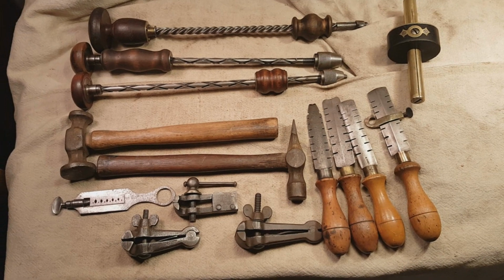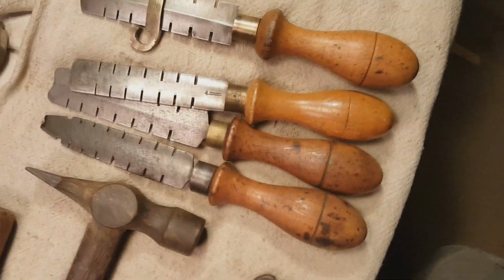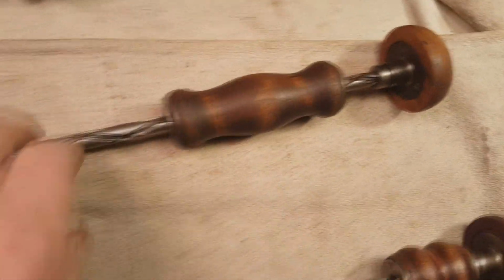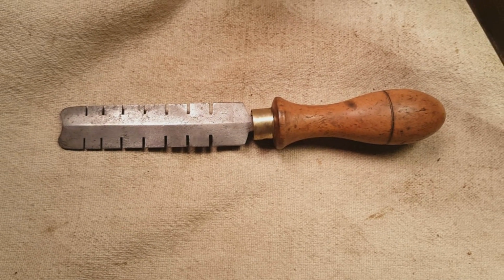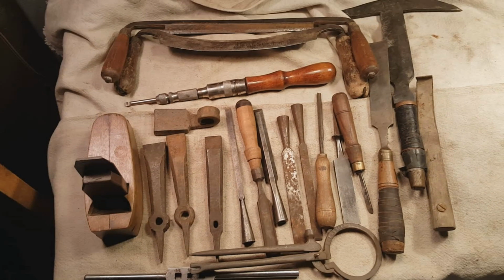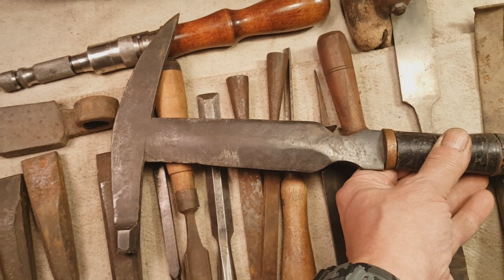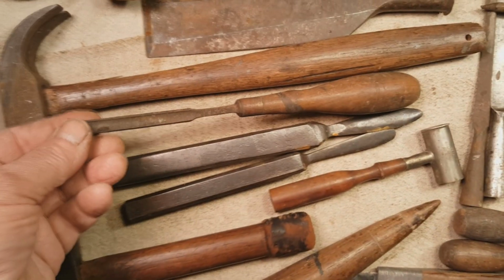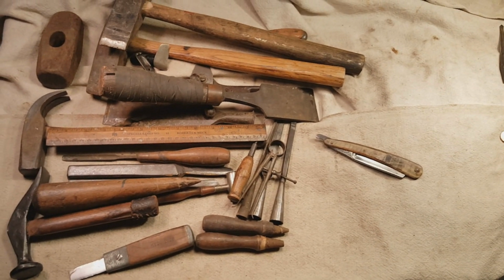A Look At A Couple Of Uncommon Collectible And Usable Old Tools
This weeks video starts off a little differently, first a flea market find segment, then I go into detail on some of the tools that I had gotten, since these are not very common tools, along with a couple more flea market finds.  There is lots of good info in here.

Folks have asked where I sell tools.

I sell a lot on Facebook and all of my tools get listed to this group and others as well.  Look for Tony Seo in the group.

This is my eBay store